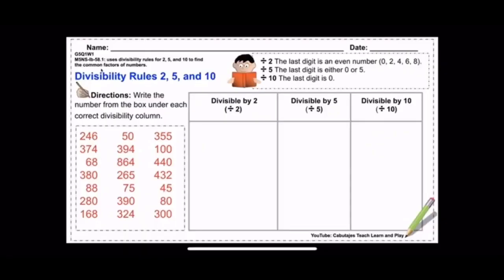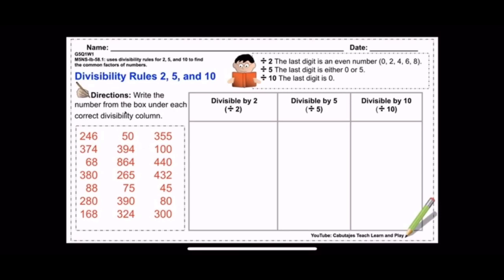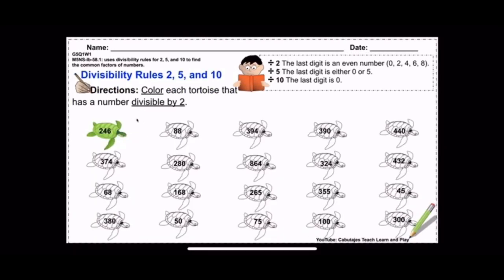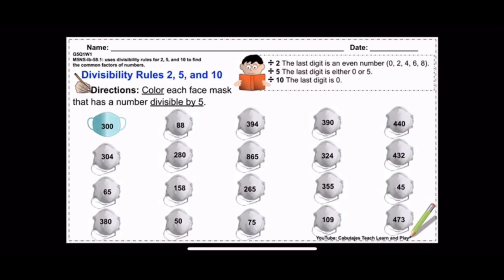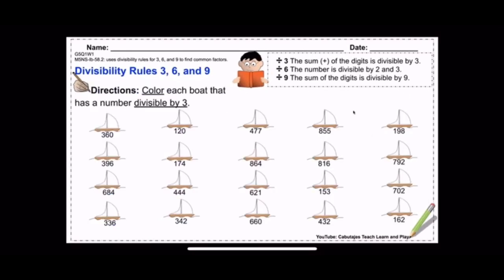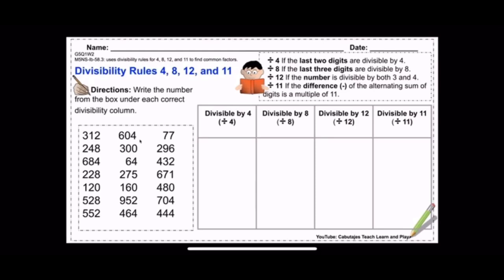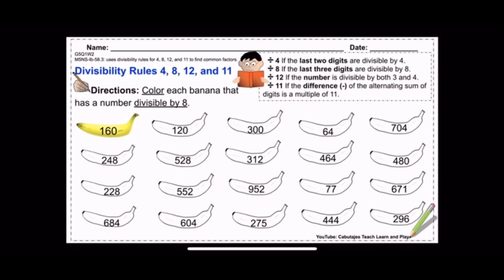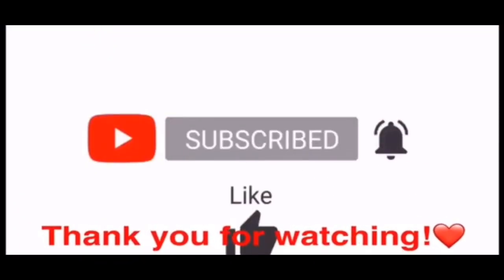Free MELCs-based Activity Sheets Quarter 1 Week 1&2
Free MELCs-based Activity Sheets for 5th Grade Math Teachers/Grade 5 Mathematics Teachers Quarter 1 Week 1 and Week 2/ Free Worksheets